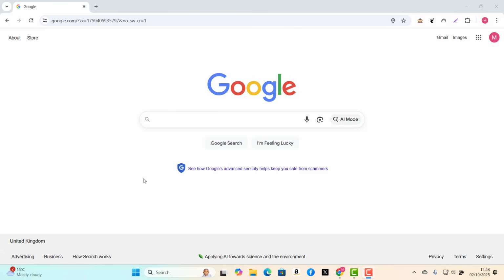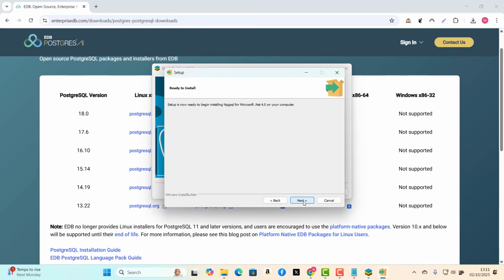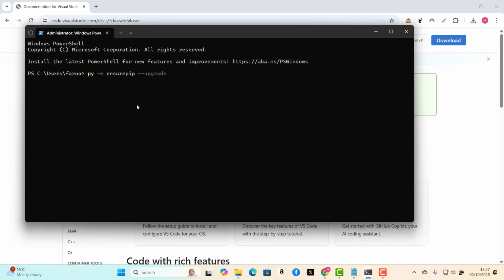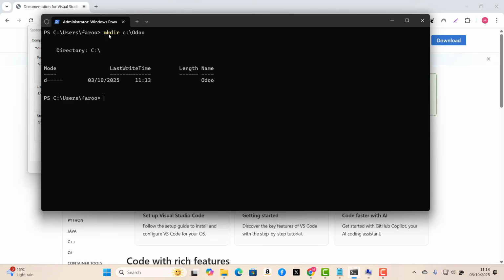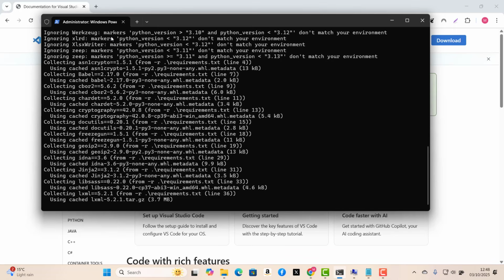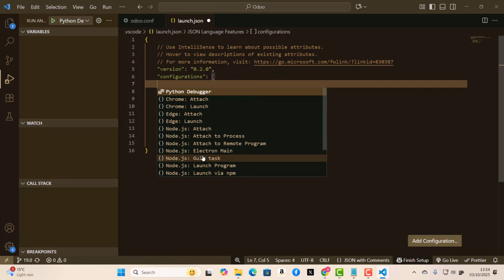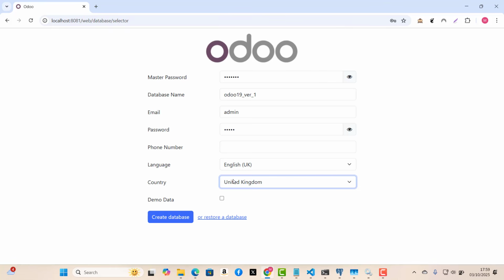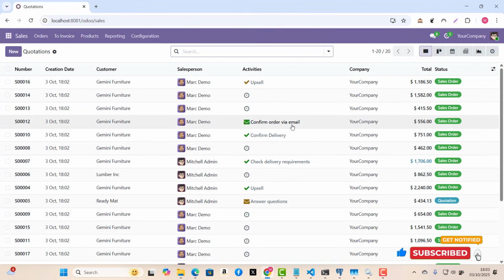🔥 Odoo 19 Full Installation on Windows | VS Code + PostgreSQL + Setup Explained!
In this video, we’ll walk you through a complete Odoo 19, VSCODE, Postgresql  installation on Windows 11, including how to:

Install PostgreSQL 15 or 18
Set up Python 3.12 (Recommended stable version for Odoo)
Configure a virtual environment (venv)
Create and configure your odoo.conf file
Run Odoo 19 successfully for the first time

Everything you need is covered — perfect for beginners or developers setting up a new Odoo 19 development environment!

⚙️ Download Resources